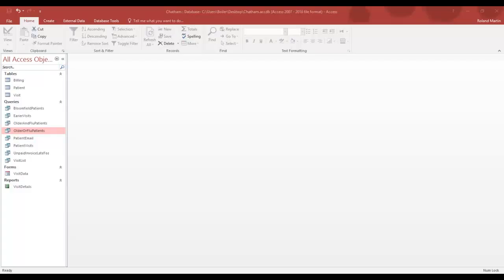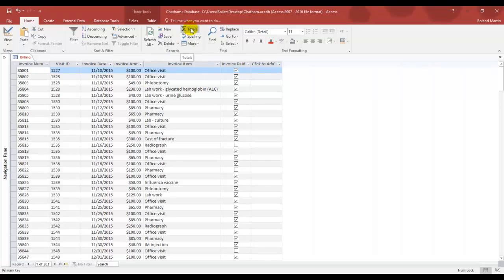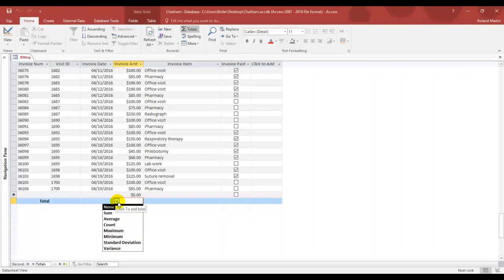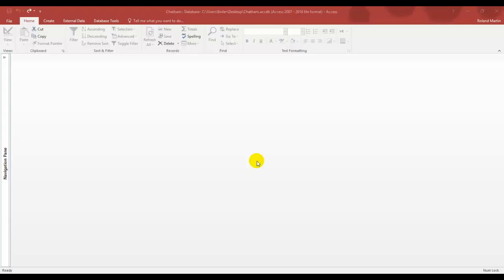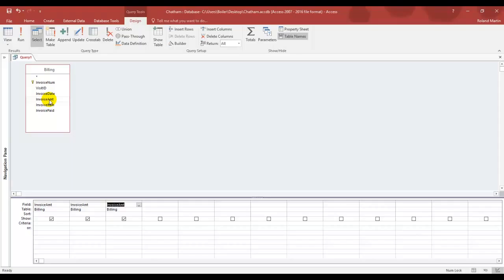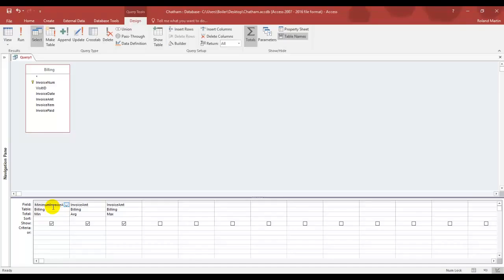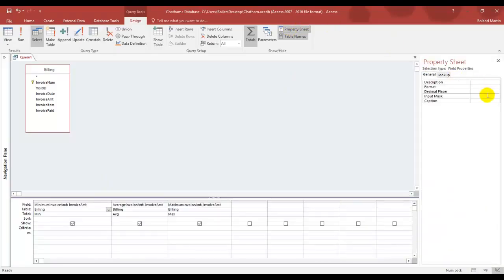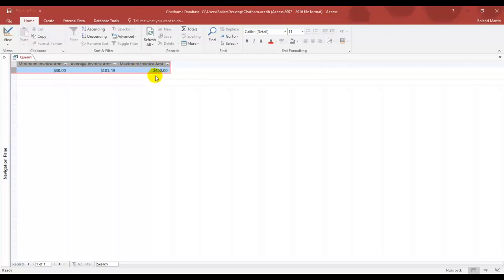Microsoft Access 2013 Tutorial 3 - Managing and Querying a Database Pt 8